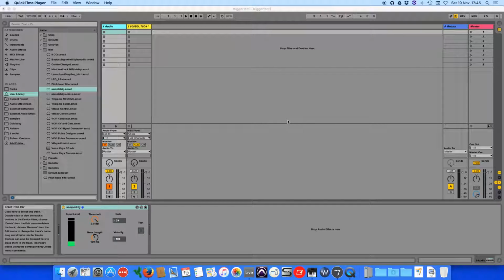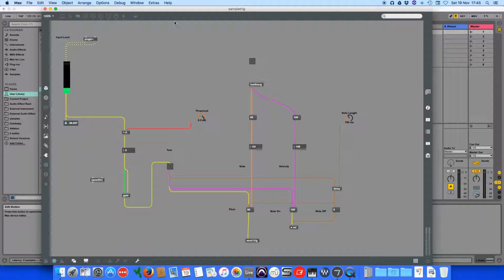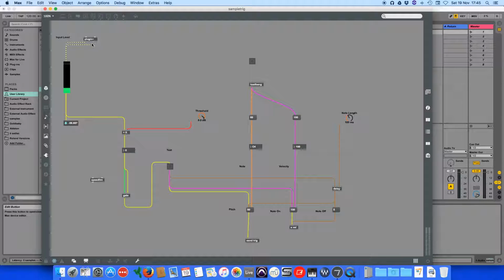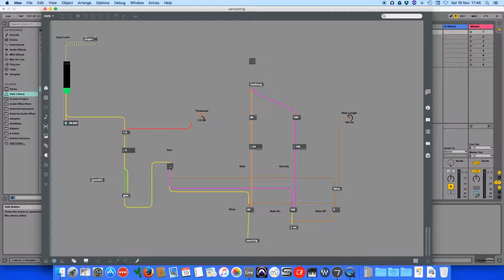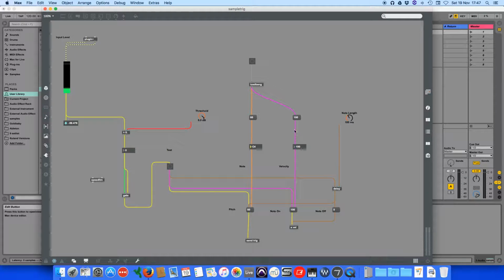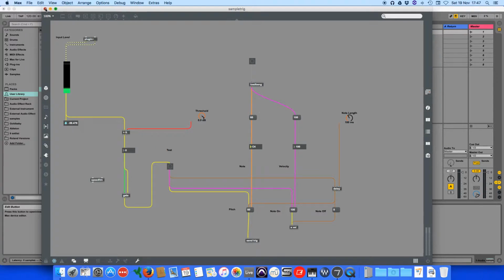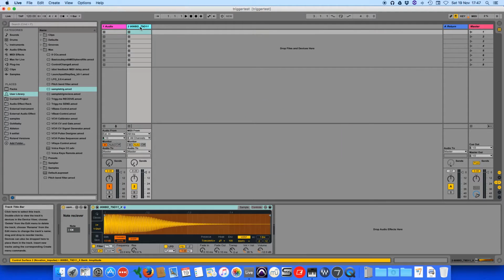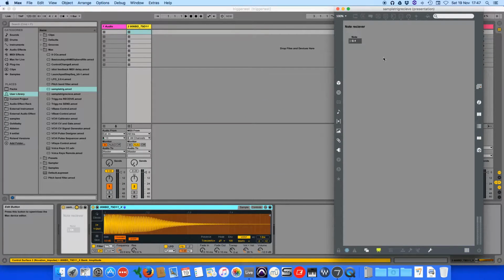Miditrigger 3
A basic device to allow an audio spike to trigger a sample which works much better than the last one. With a little more detail on how it works.